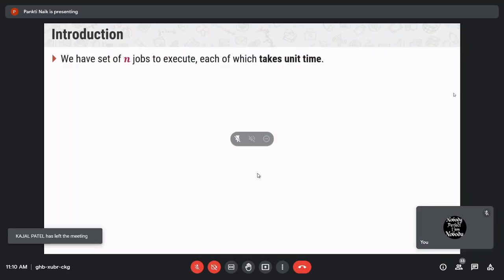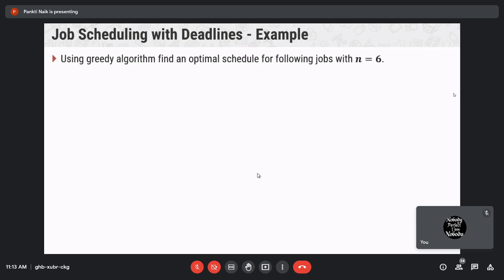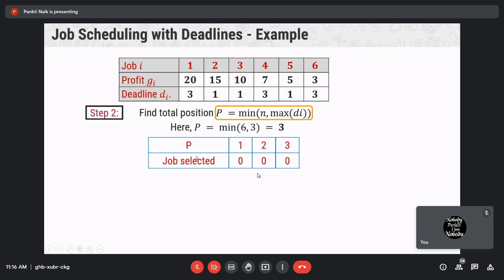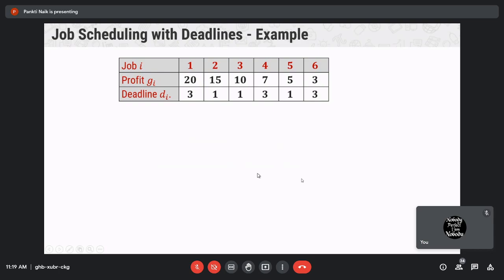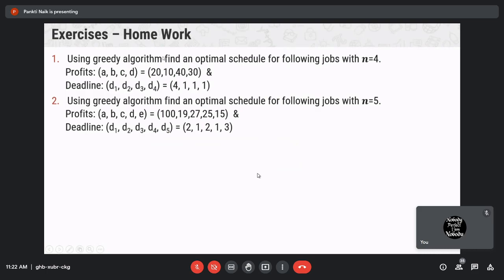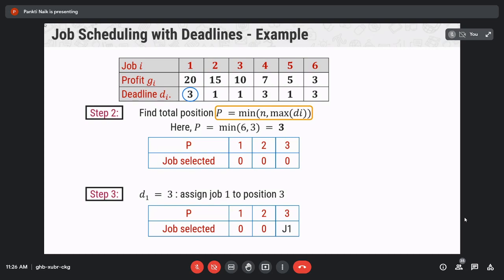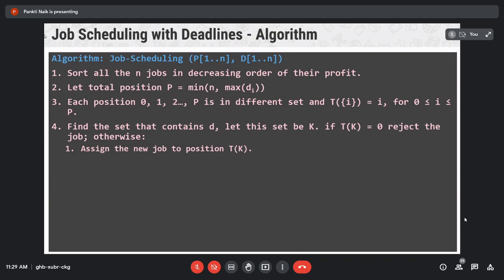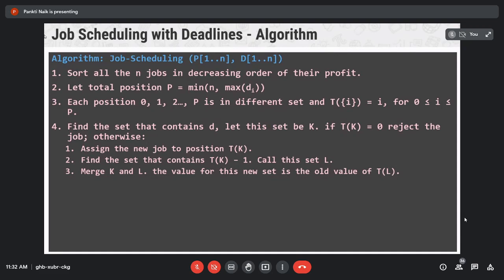ADA Pankti Ma'am 25-08-2021 11:10:38